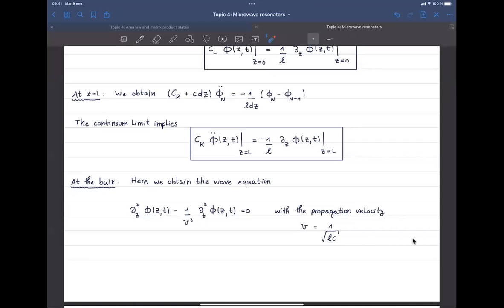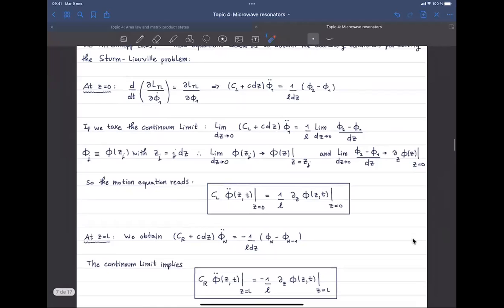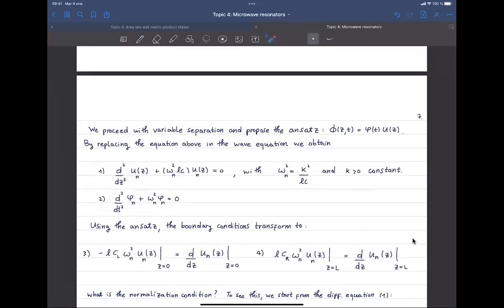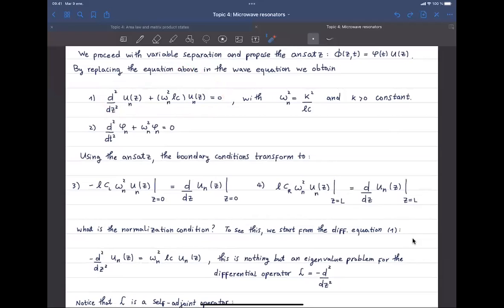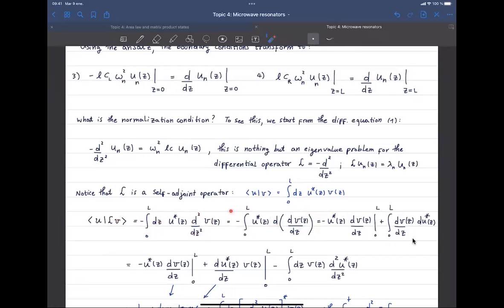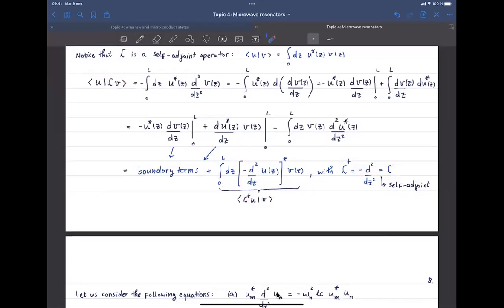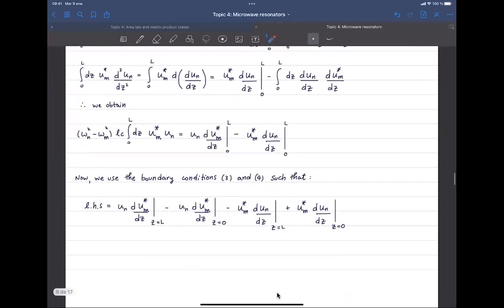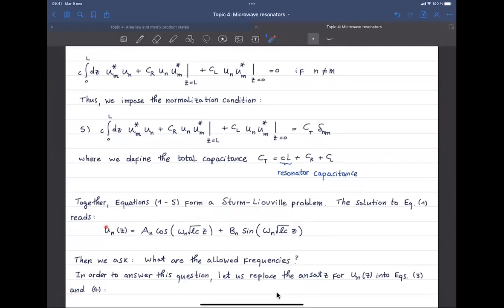Superconducting circuits - Lecture 19